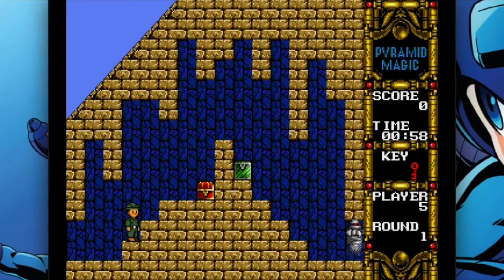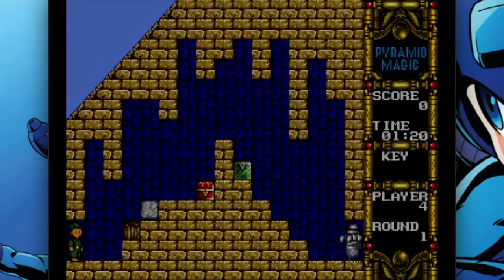Genesis Does! Pyramid Magic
What do you get when you cross a puzzle platform game with a Japanese exclusive Sega Mega Drive modem? You get Pyramid Magic! It's a strange game at first, but once you get the hang of the controls and the gimmicks required to progress from level to level, it can quickly become an addictive experience. I consider this one "abandonware" and I don't think anyone who plays it on an emulator or an Everdrive product should feel bad about it, but if Sega ever did decide to resurrect it, I'd be first in line to buy a localized English copy.